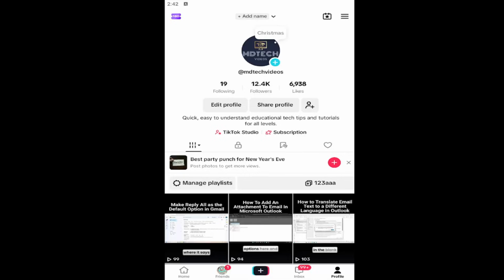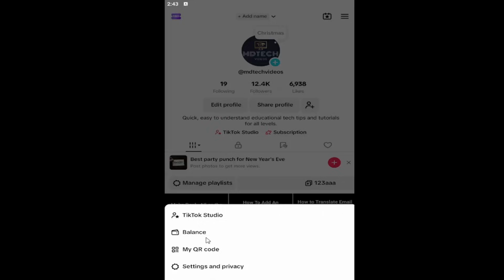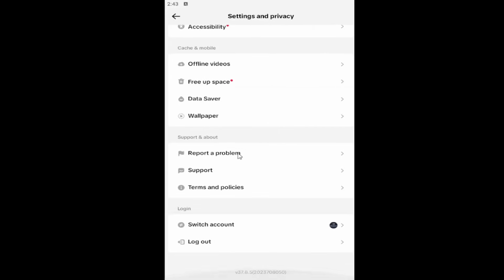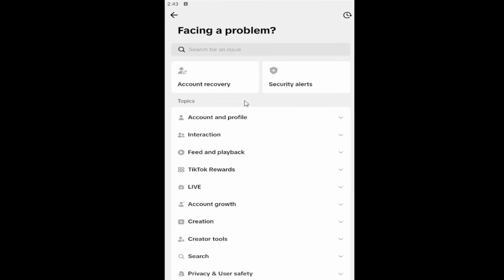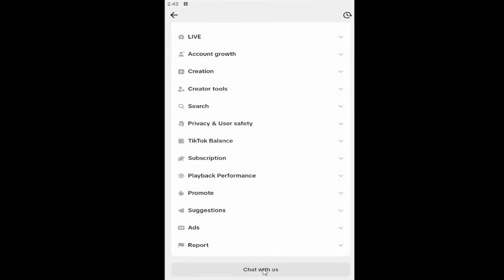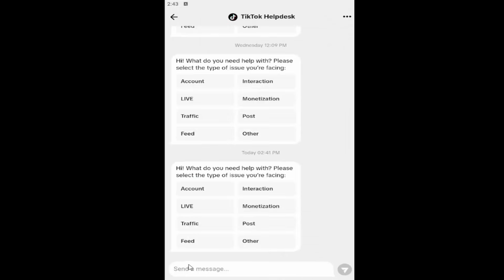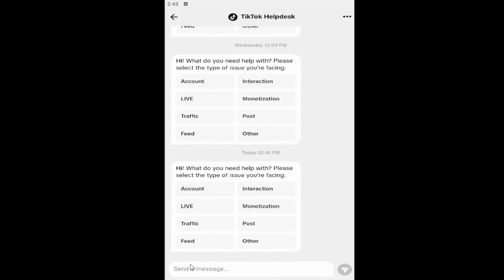How To Change Your Age On TikTok - Full Guide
This full guide explains how to change your age on TikTok, allowing you to update your profile information if necessary. Adjusting your age is important for accessing certain content or features that are age-specific. The tutorial provides step-by-step instructions on how to modify your birthdate through TikTok’s settings, ensuring that your account information is accurate. By changing your age, you can ensure your TikTok experience aligns with your preferences and the platform's age-related policies.

Issues addressed in this tutorial:
how do you change your age on TikTok
how do u change your age on TikTok
can u change your age on TikTok
is there a way to change your age on TikTok
how you change your age on TikTok
how to change your age on TikTok account
can you change your age on TikTok account
how to change your age on your TikTok account
how do you change your age on TikTok account
can you change your birthday on TikTok account
can i change my age on TikTok account